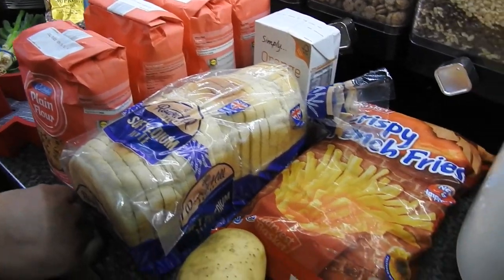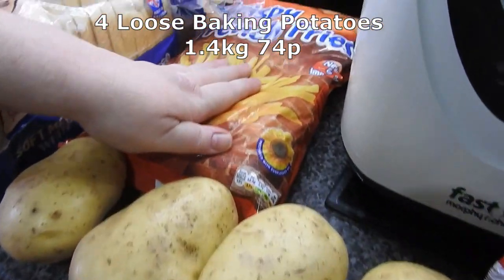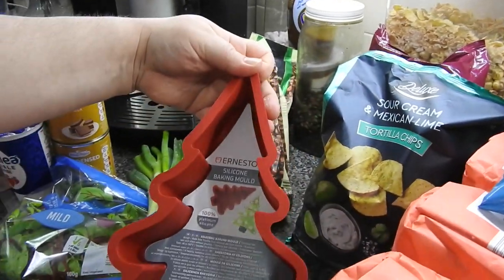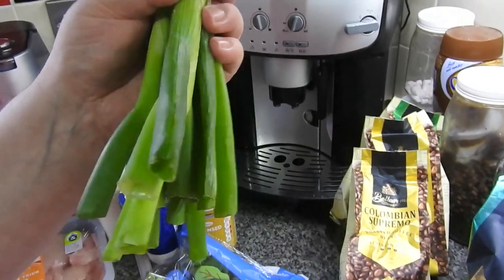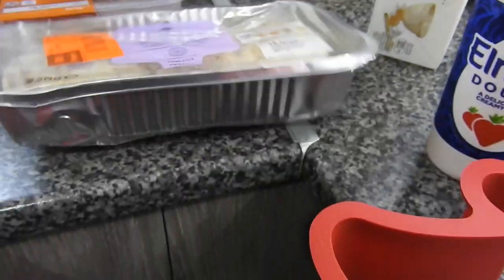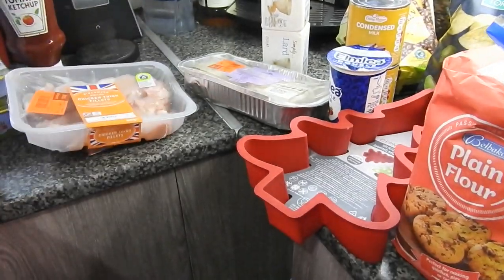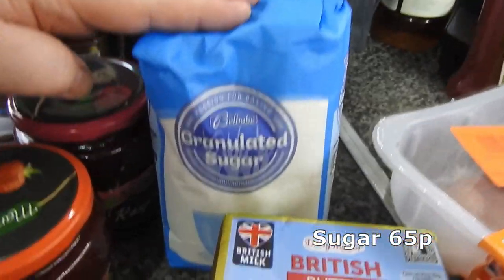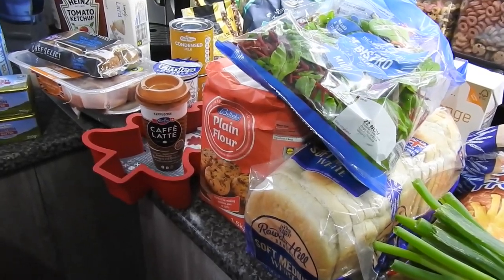Quick Pop In - Lidl Haul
Music

Tropical Fever by LiQWYD & Luke Bergs

🎵 Track Info:

Title: Tropical Fever by LiQWYD & Luke Bergs